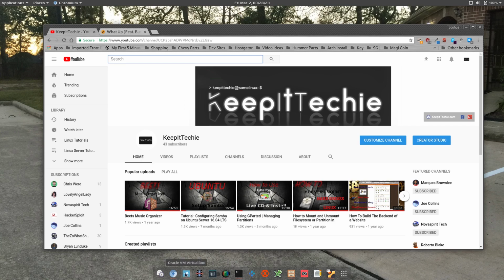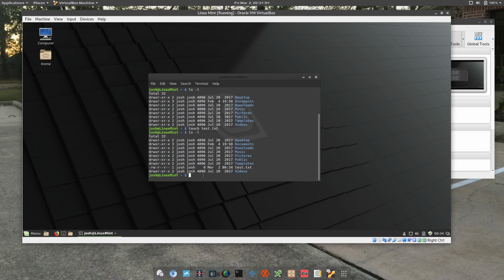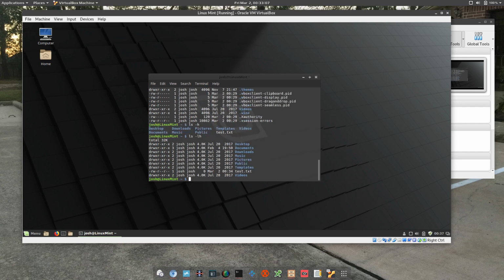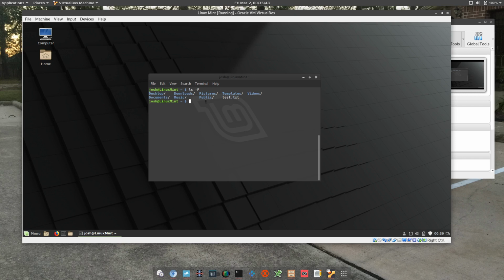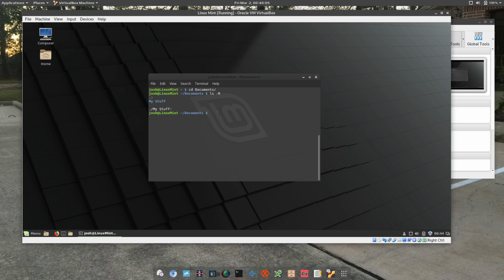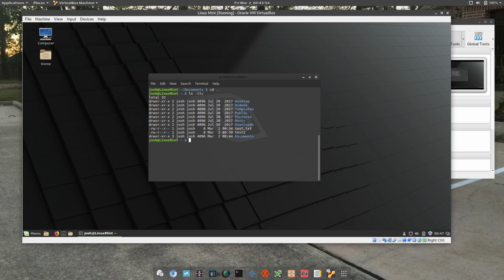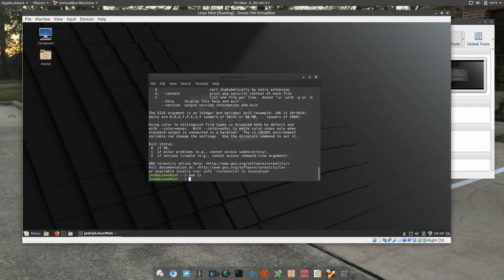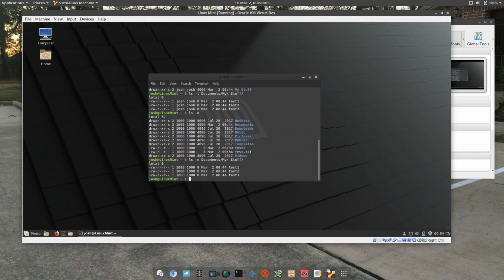LS Command | List Files and Folders in Directories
Whats up Guys!!! This video is a brief overview of the LS Command. The LS command is one of the most frequently used command in Linux

Keep It Techie, my friends!!

Bitcoin Address:
bc1qgxzq9ck5nhud8ekmpt46l9u5gn3ty5w9n6mmd4

Ethereum Address:
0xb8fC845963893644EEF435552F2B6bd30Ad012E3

XRP Address:
rKrUvWFT7hVtD5JCcCY9s2HFQZ5UHViLD

Litecoin Address:
LNfWvkcFVfKZXJV28dzU9g7FQ7FYtg5cFg

Dash Address
Xu4VgqCkN4d1JKfzdjMNdb63Mfup3Cmnqx

Zcash Address
t1fqyxF3pFtRDuz2Vprt4m5pXWa8rs97Swr